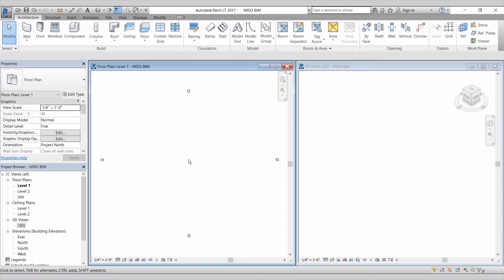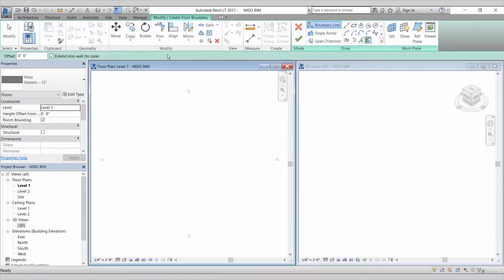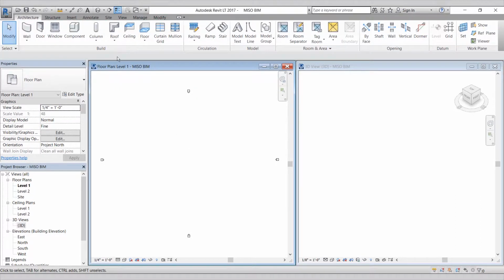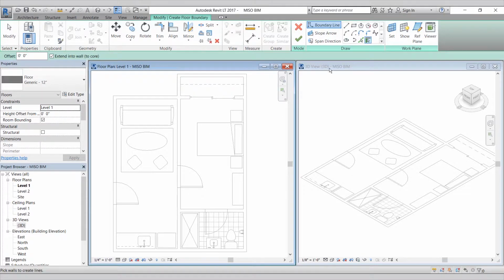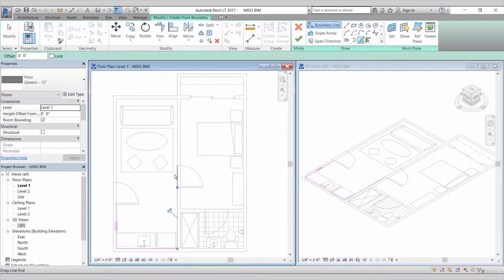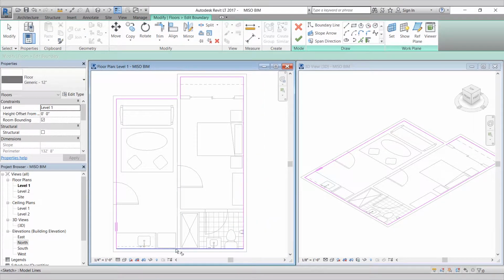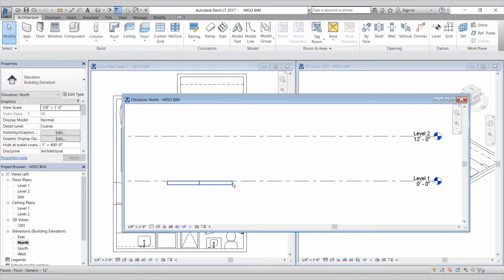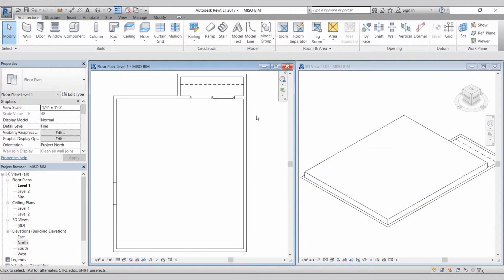12 Floors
This video covers how to create a floor by sketch and how to edit the floor boundary.